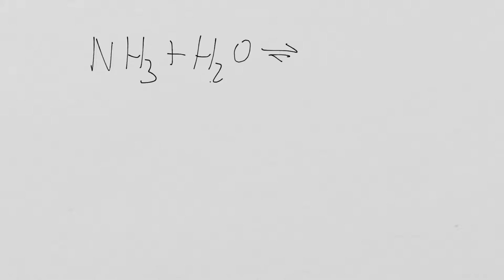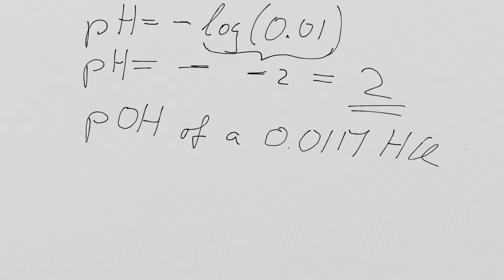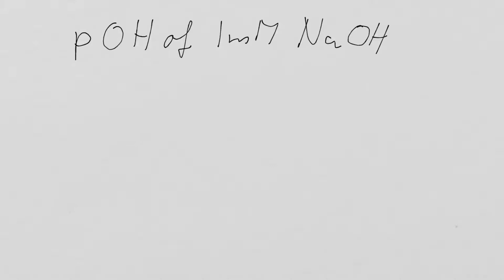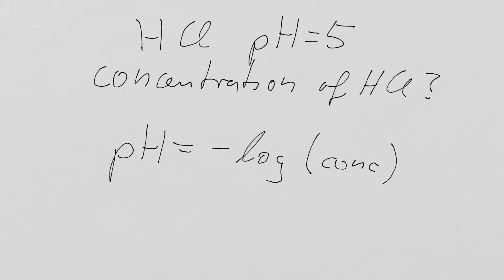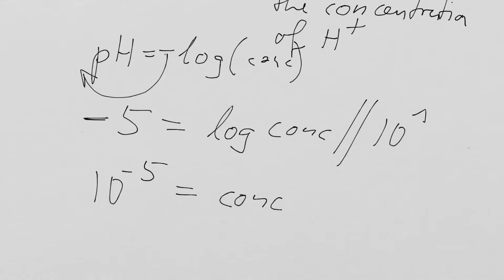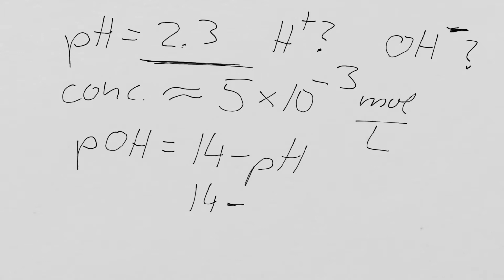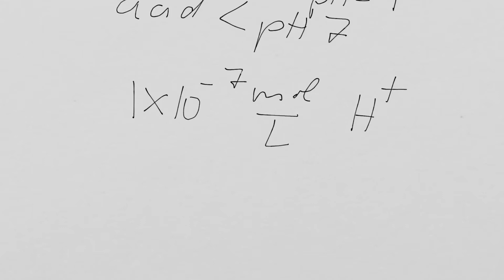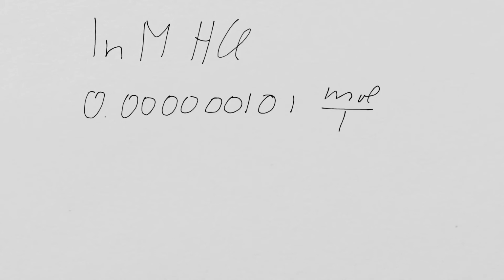week 4 2017 skills workshop calculating pH and pOH